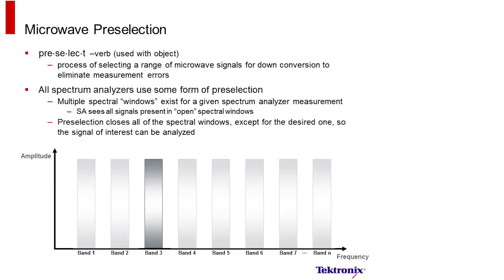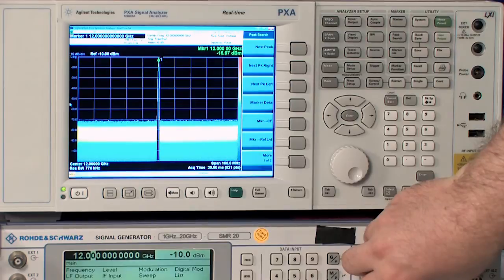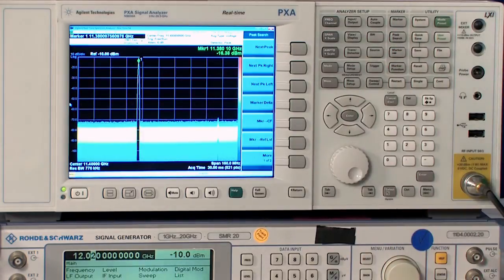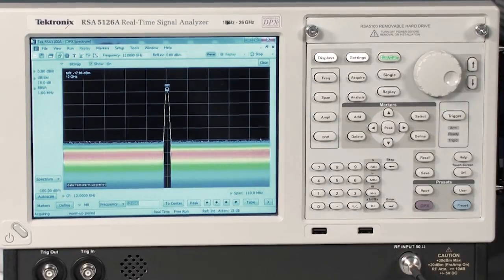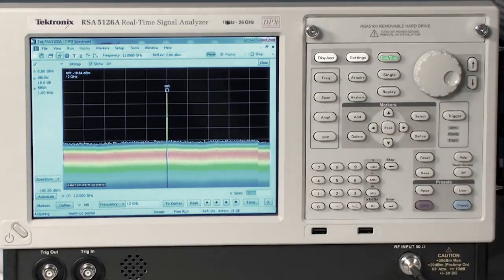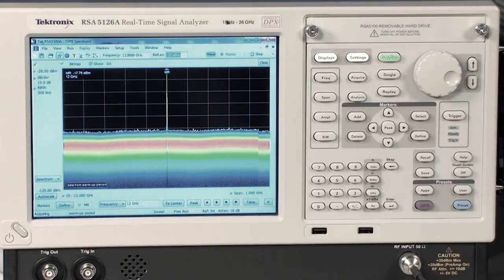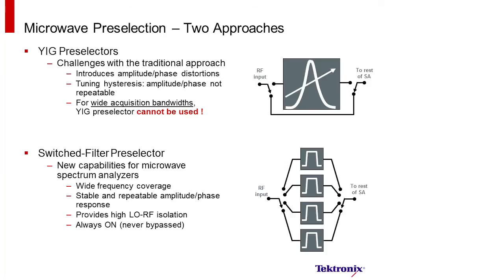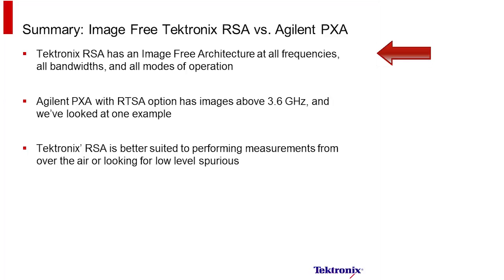Side-by-Side Comparison I Real-Time Spectrum Analyzer I Tektronix RSA Image Free Architecture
This video is a side-by-side comparison of real-time spectrum analysis on the Tektronix RSA5000 and Agilent PXA signal analyzer that demonstrates the importance of understanding key architectural tradeoffs. Some Spectrum Analyzers bypass the pre-selector in RTSA mode, which at times can generate signals inside the instrument that actually aren't present. Tektronix Spectrum Analyzers have an image free architecture which eliminates any concern whether the signals that you are examining are real or not. For the Tektronix RSA architecture, there is an advantage to this architecture for applications like spectrum management and a low level spur search, where you can have more confidence that the signals you are seeing are not produced inside the analyzer.